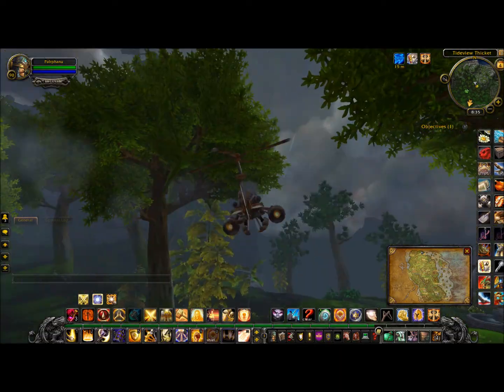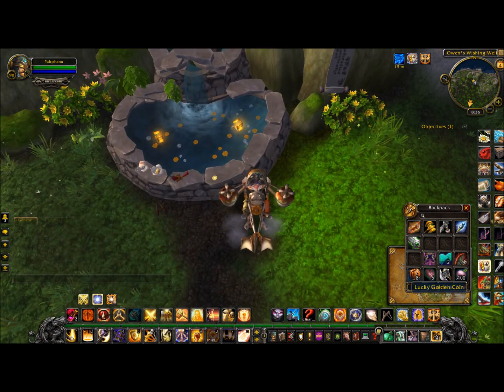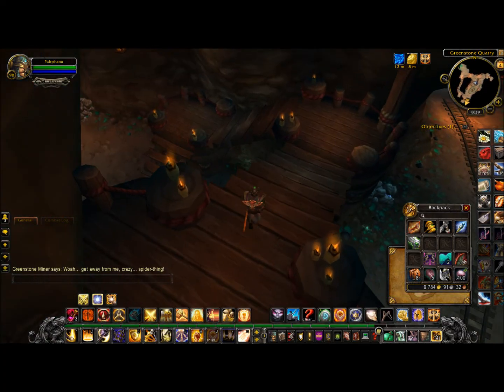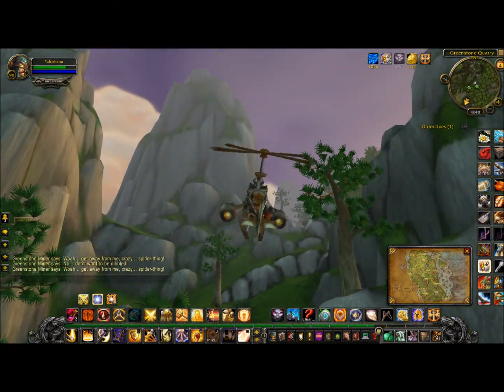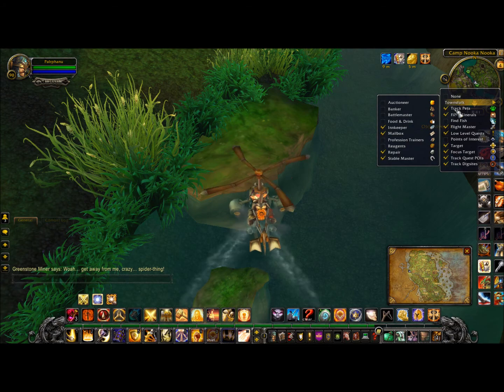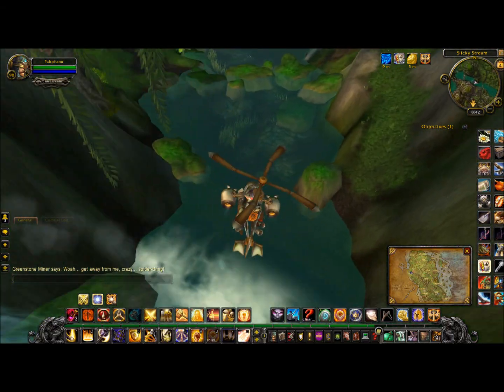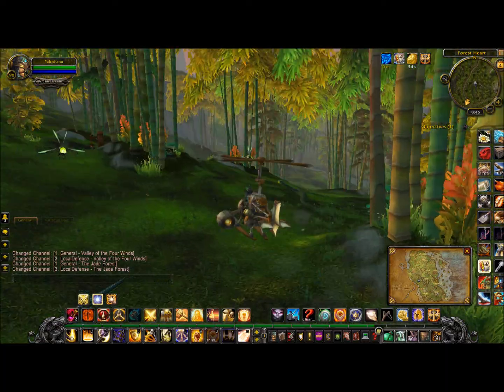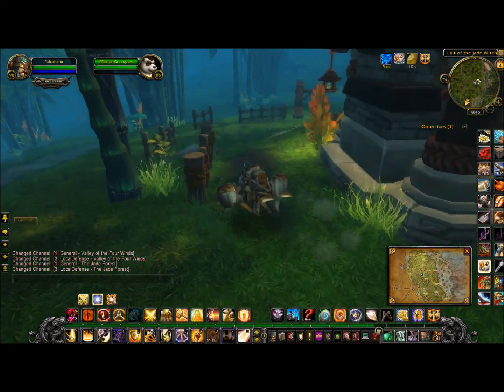World of Warcraft: Lost and Found achievement guide, Jade Forest rares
The first of a few videos showing the locations of all the rare Pandaren treasures that are hidden throughout Pandaria. This video show where the first five of them are located in the Jade Forest.
Shows "Wodin's Mantid Shanker"
           "Hammer of Ten Thunders"
           "Ancient Pandaren Mining Pick"
           "Ancient Jingu Staff"
            "Jade Infused Blade"
Thank you for watching and if you enjoyed the video don't forget to leave a like or a comment and if you want to see more videos from me then feel free to subscribe.